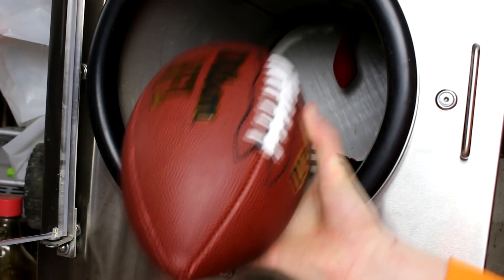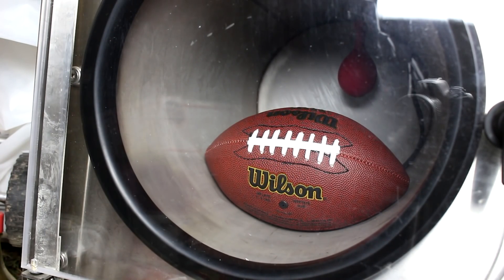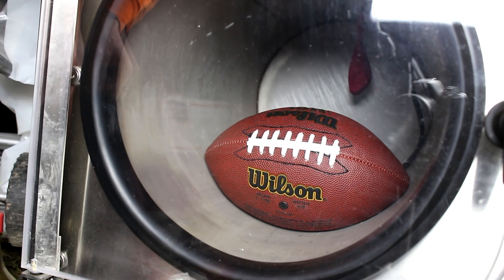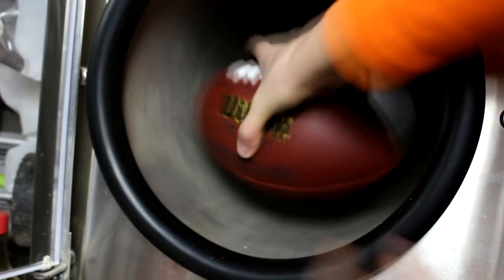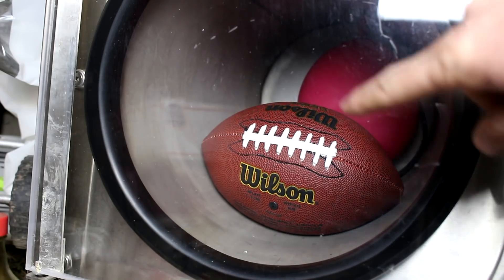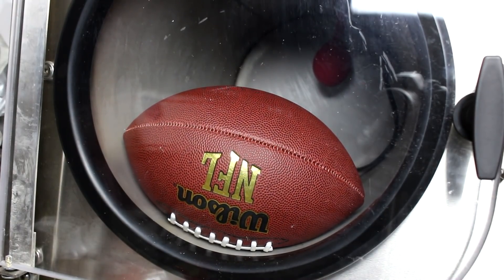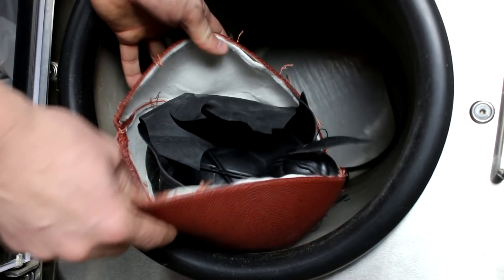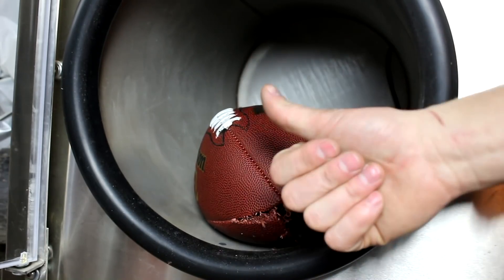FootBall In Vacuum Chamber?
I put an american football in a vacuum chamber to see if it could survive in space. Of course this is just a test to see what effect the pressure has not temperature, radiation, ect.